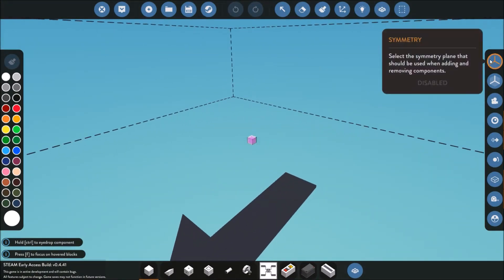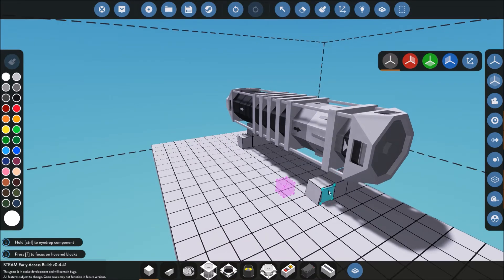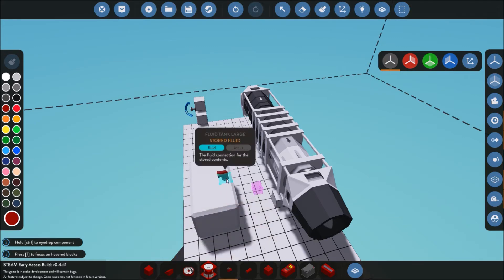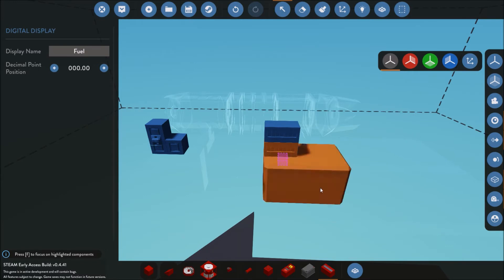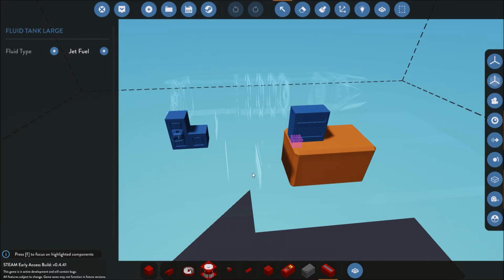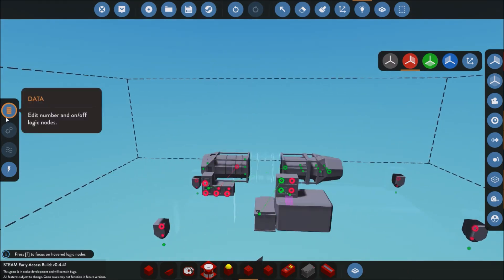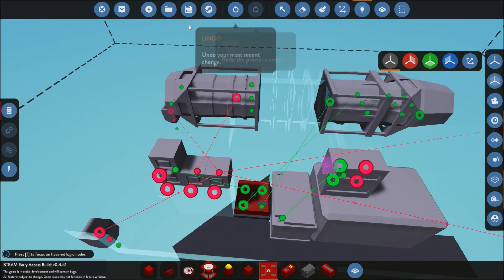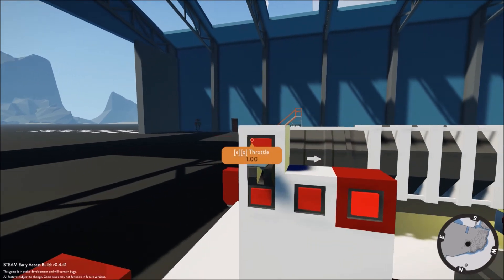StormWorks Build and Rescue - Advanced Jet Engine Tutorial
Decided to make a Advanced Tutorial Engine Video for all who are struggling.